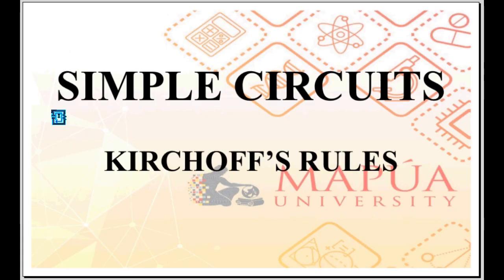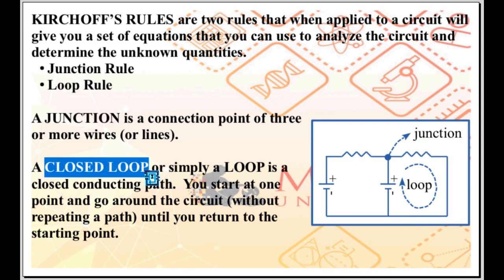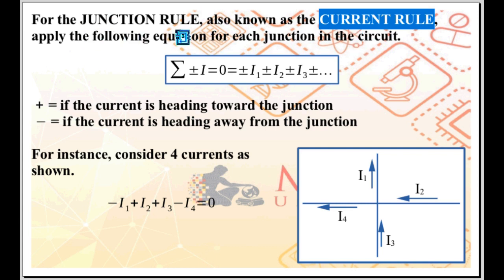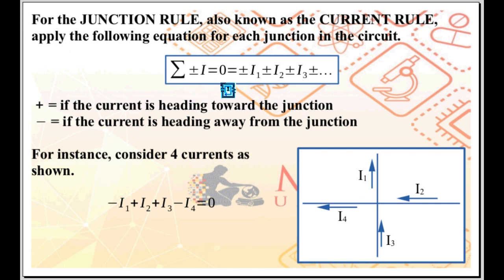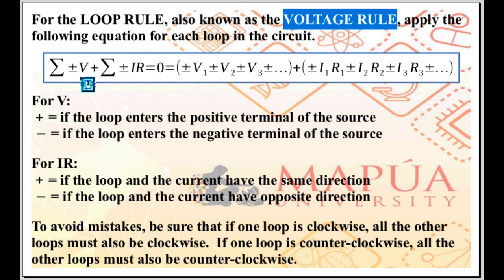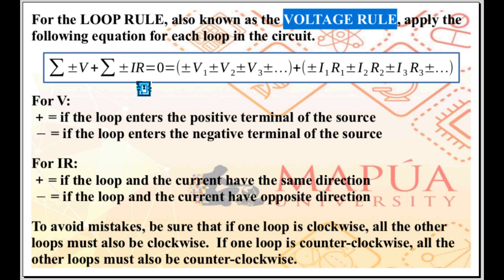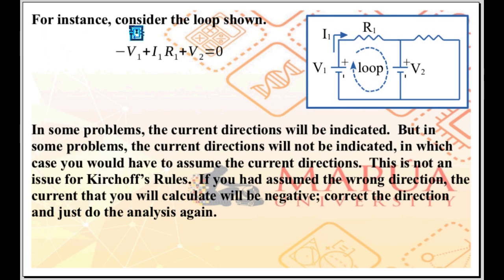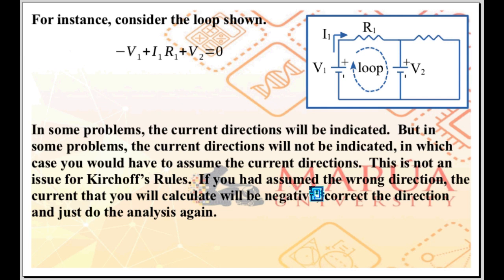SIMPLE CIRCUITS 070 - KIRCHOFF'S RULES (2021)